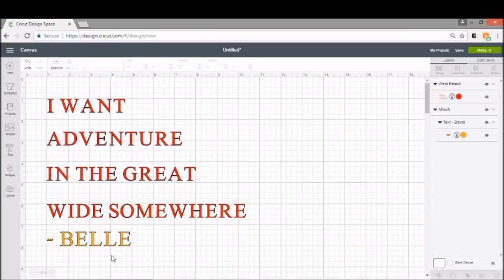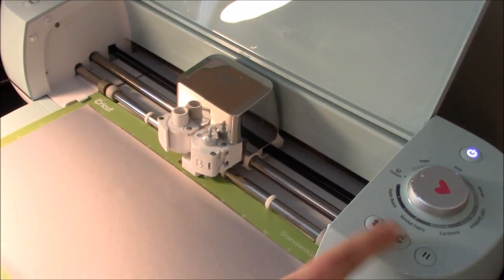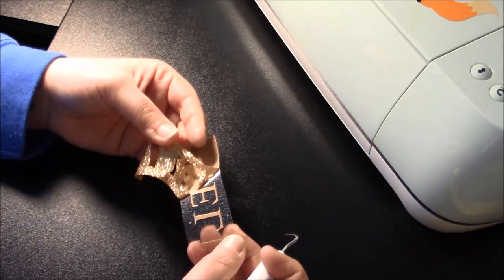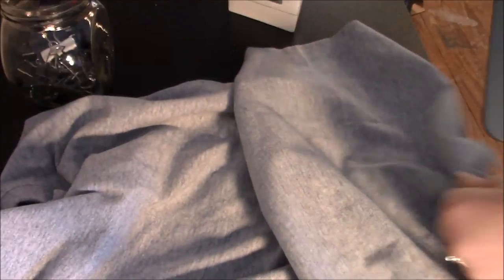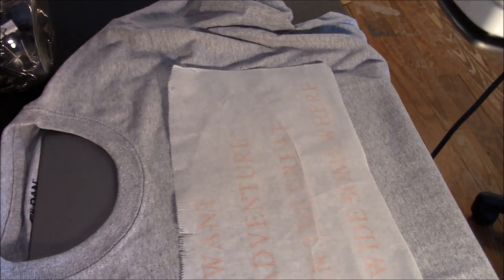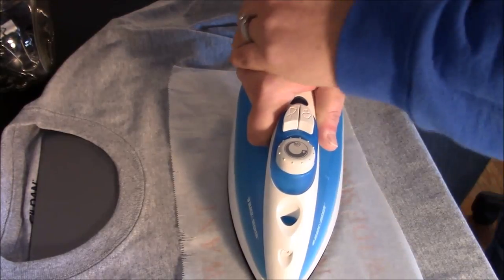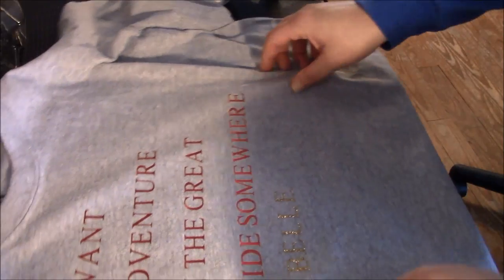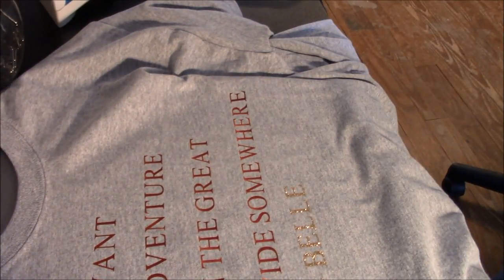cricut - HTV/Iron on Heat Transfer Vinyl two color shirt tutorial video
learn how to do a two colored shirt using HTV/Iron on HEat Transfer Vinyl